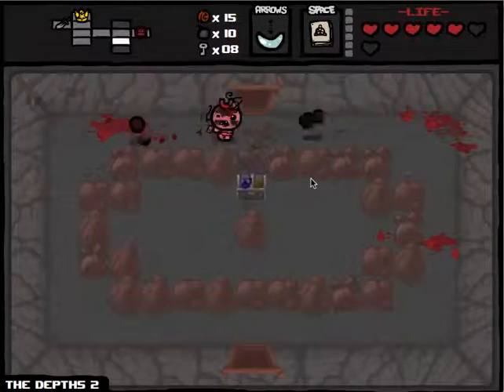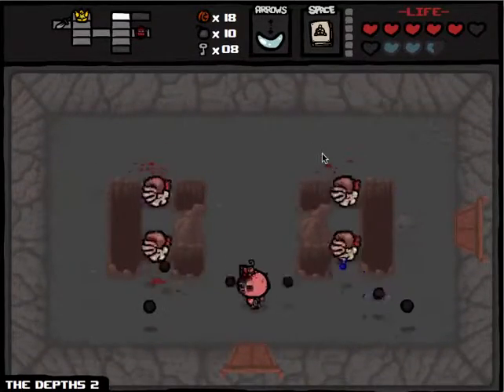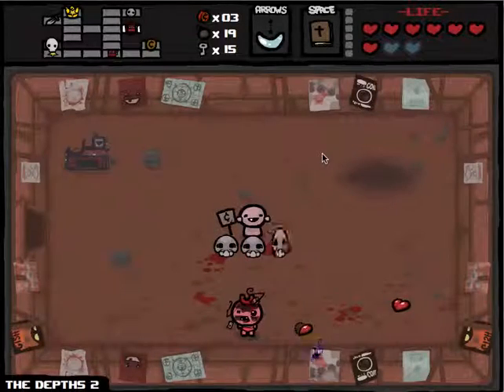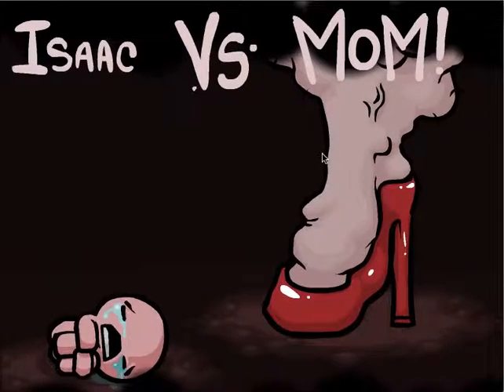I Finally Win! The Binding Of Isaac WLG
I won for the first time :]